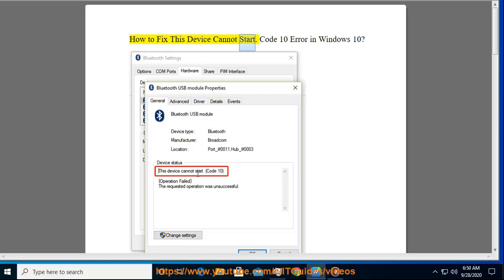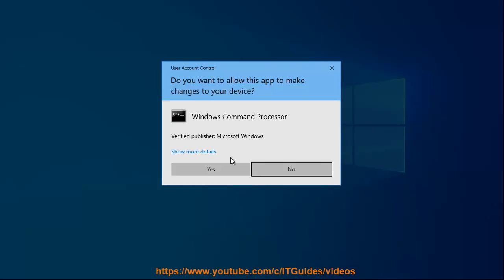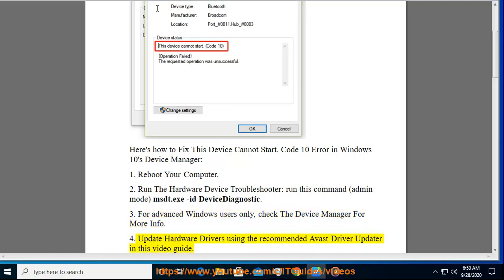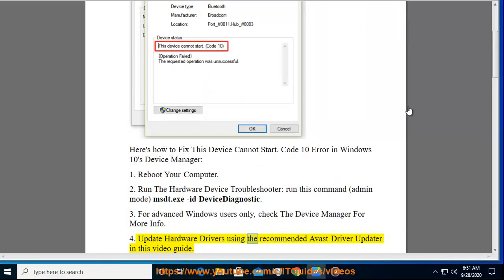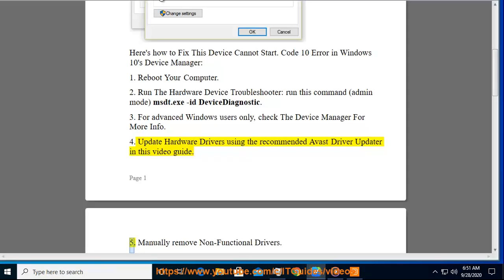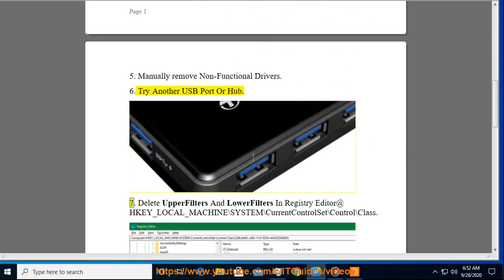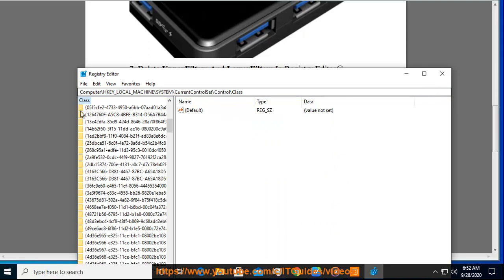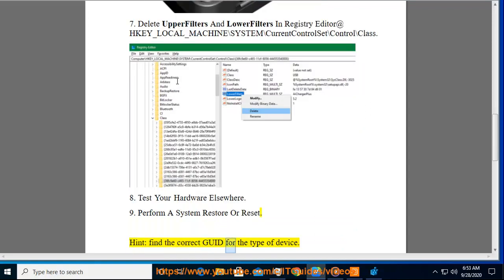Fix This Device Cannot Start. Code 10 Error in Windows 10/8/7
Here's how to Fix This Device Cannot Start. Code 10 Error in Windows 10. Run Avast Driver Updater@ to keep your device drivers up-to-date.